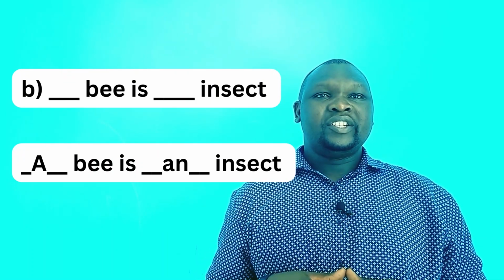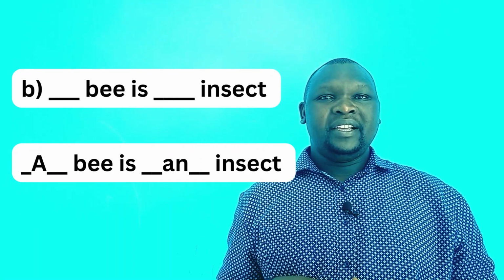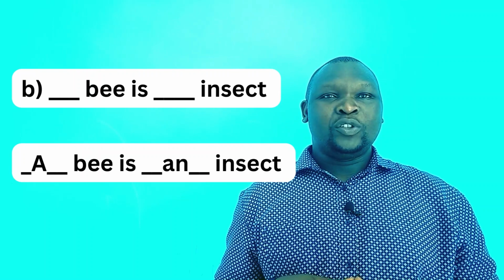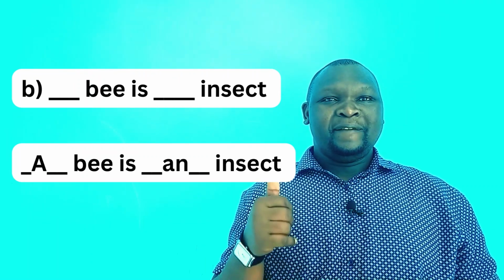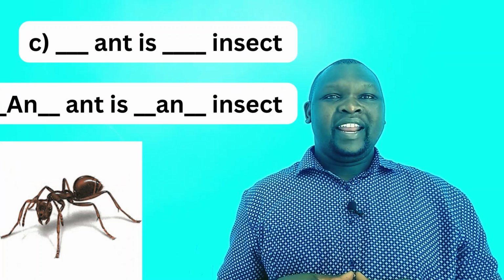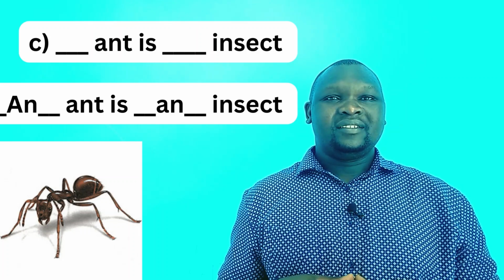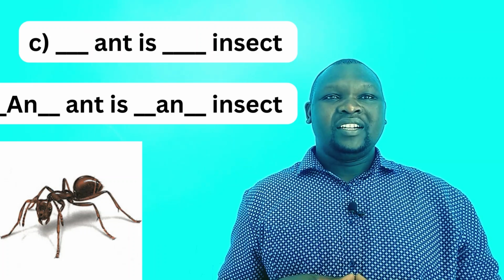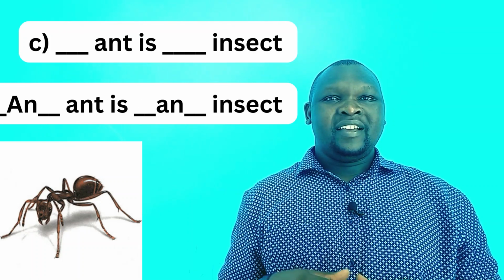𝗟𝗘𝗔𝗥𝗡 𝗘𝗡𝗚𝗟𝗜𝗦𝗛 𝗔𝗦 𝗔 𝗟𝗜𝗡𝗚𝗨𝗔 𝗙𝗥𝗔𝗡𝗖𝗔